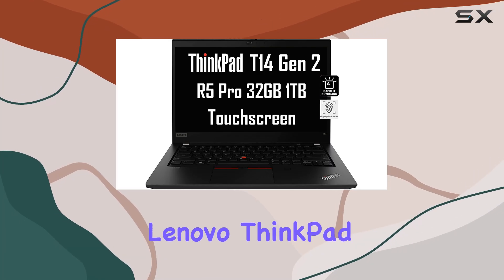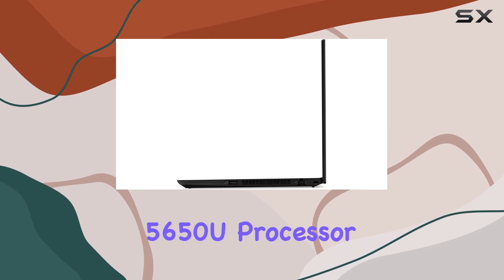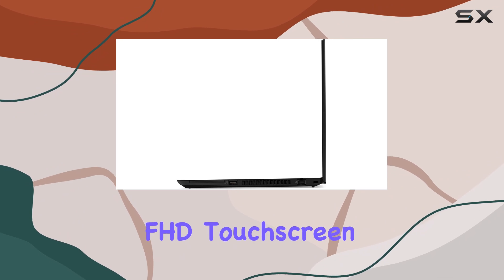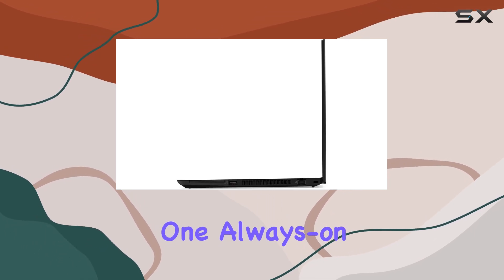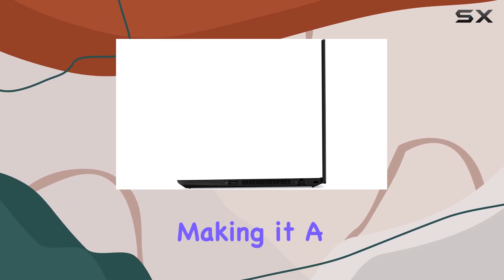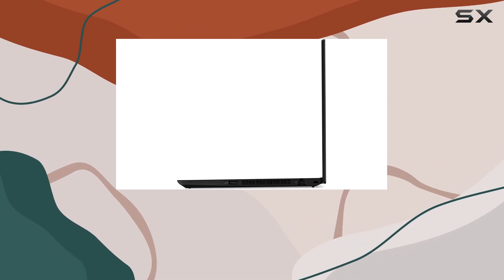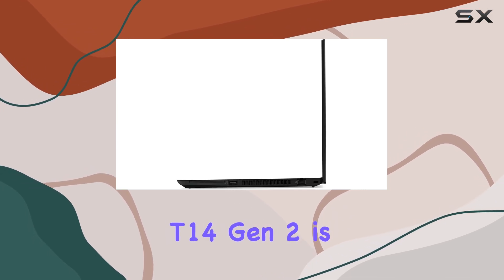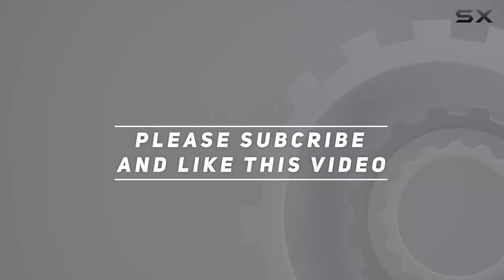Lenovo ThinkPad T14 Gen 2: Unleashing Business Power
0:00 Intro
0:06 Review

Things that we mentioned in this video:
Lenovo ThinkPad T14 Gen : B0B7744YSJ